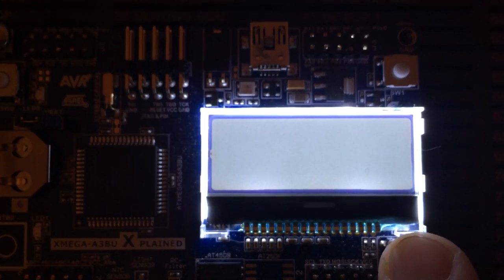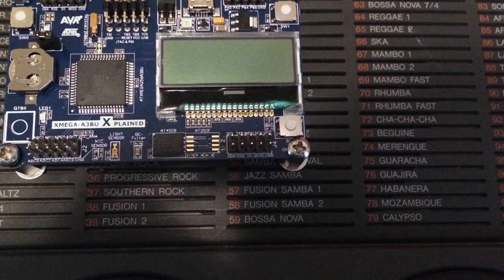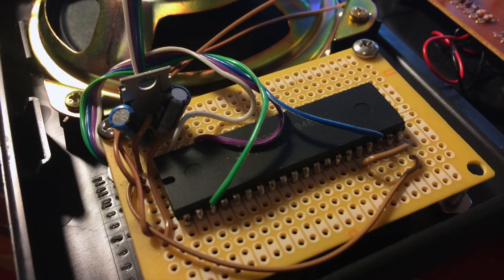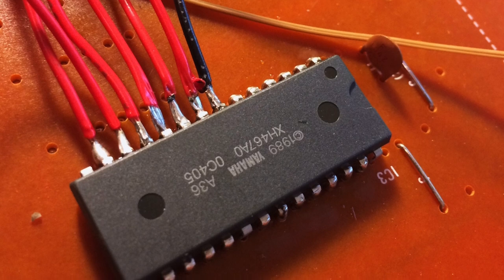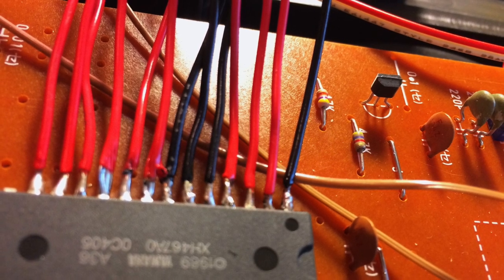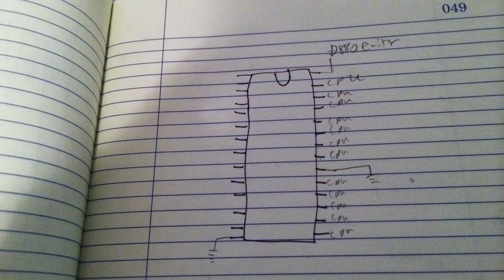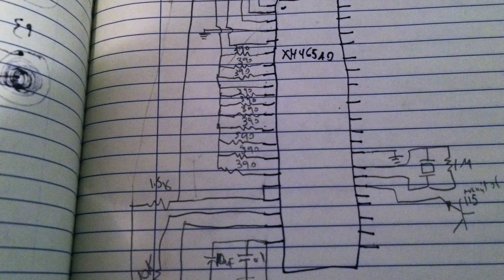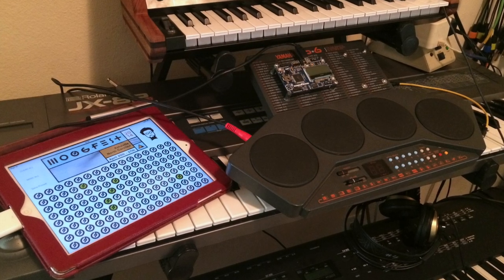Moog Circuit Bending Challenge 2014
The final part of my Moogfest Circuit Bending Challenge entry for the 2014 competition. I go over the overall design and discuss it's inspiration along with some audio demos of bend.